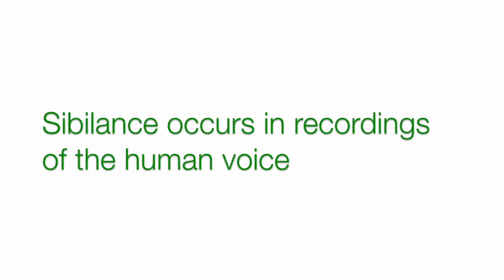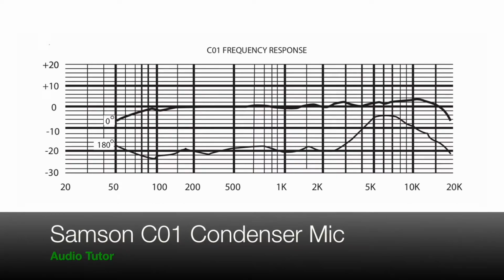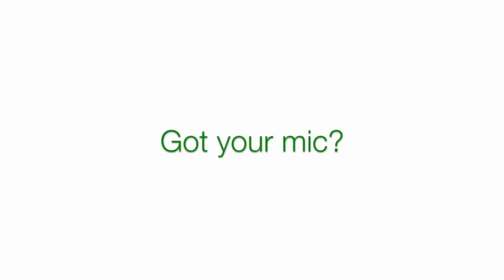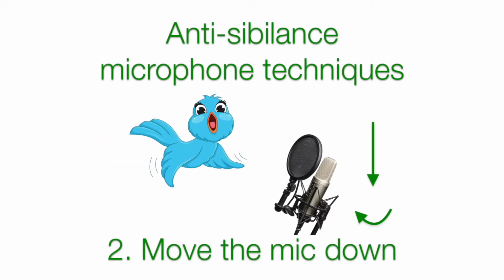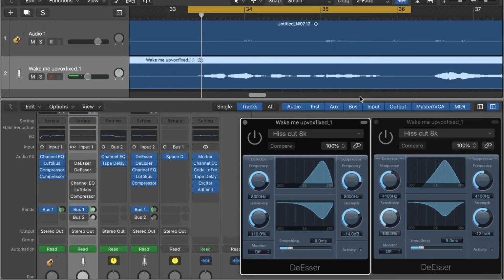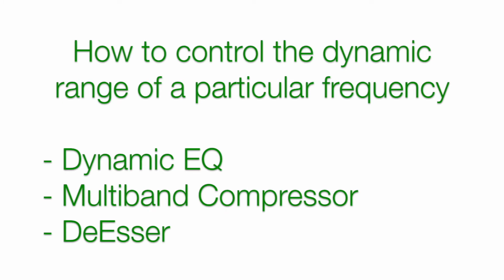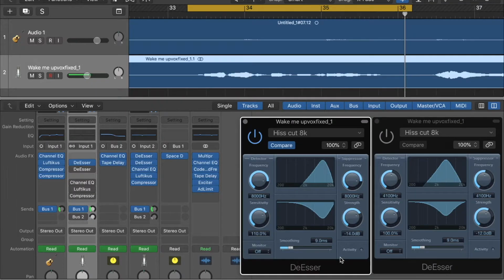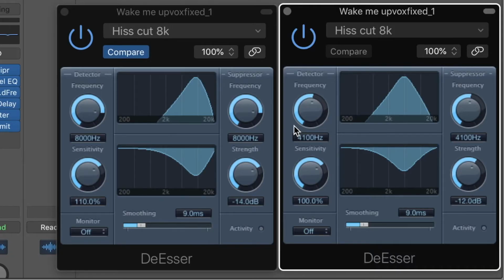How to use a DeEsser - Mixing vocals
Today we are going in depth. The SecretS to SupreSSing diStreSSing Sounds. I've got recording AND mixing techniques for you to get rid of sibilance once and for all!